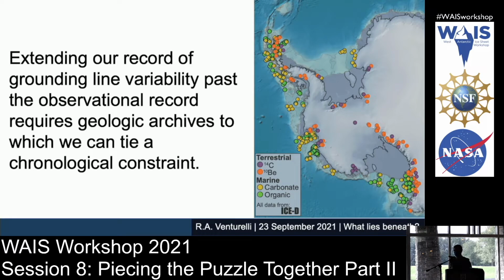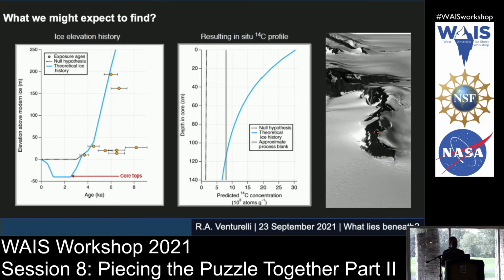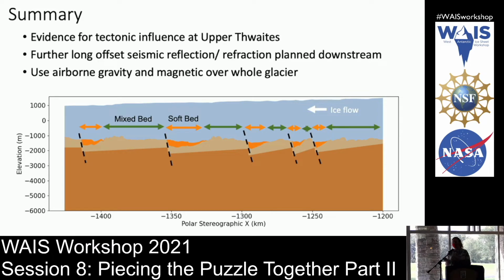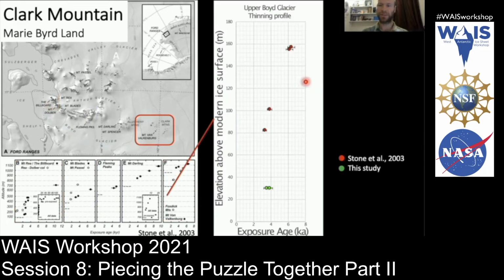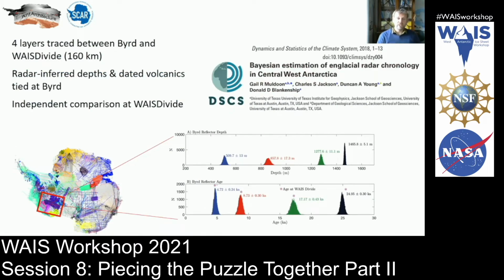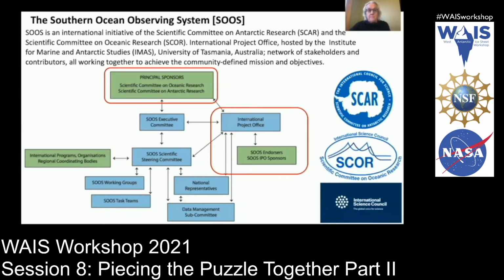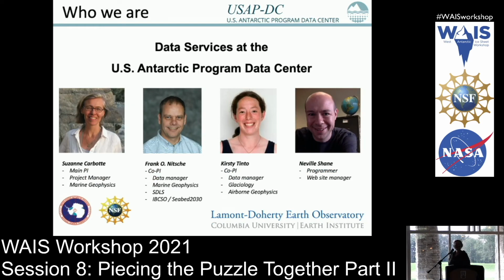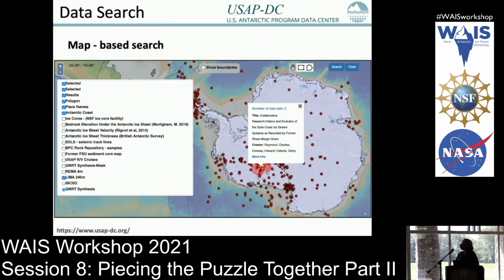WAIS Workshop 2021: Session 9 - Piecing the Puzzle Together Part II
Session 9: Piecing the Puzzle Together Part II

Convener: Dustin Schroeder, Stanford University

Speakers:
Ryan Venturelli, Tulane University
Louise Borthwick, Temple University
Jamey Stutz, Victoria University of Wellington
Robert Bingham, University of Edinburgh
Terry Wilson, The Ohio State University
Kirsty Tinto, Lamont-Doherty Earth Observatory

Algonkian Regional Park
Sterling, VA USA